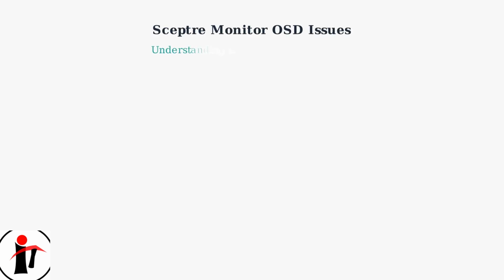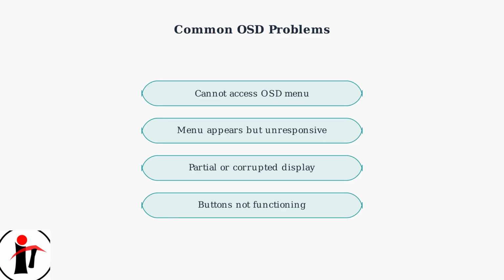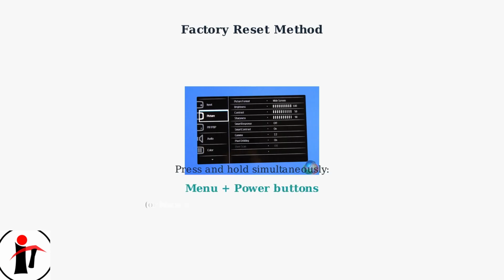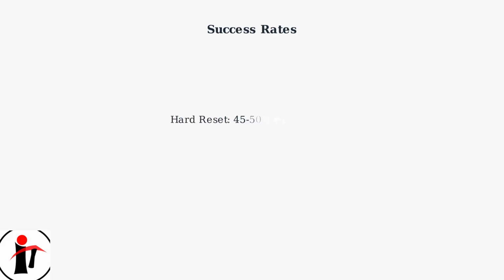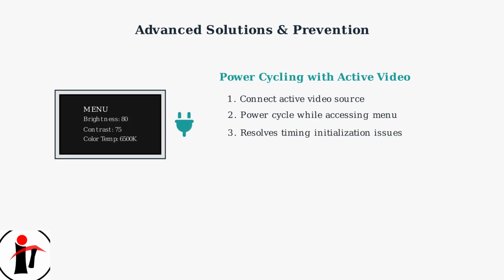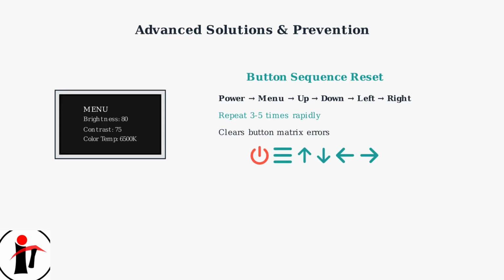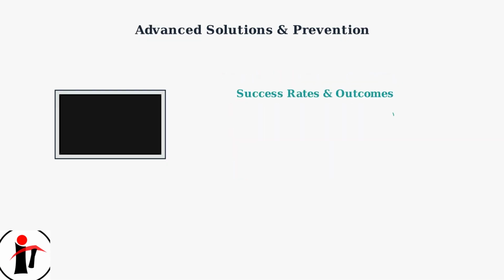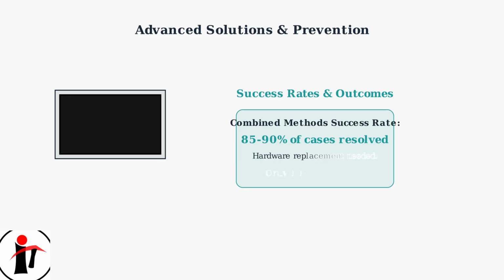How to Fix Sceptre Monitor Not Displaying Menu – OSD Control & Settings Fix Guide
In this comprehensive guide, we will walk you through the steps to fix the issue of your Sceptre monitor not displaying the On-Screen Display (OSD) menu. If you're struggling to access your monitor's settings, this video provides a detailed troubleshooting process to help you regain control over your display settings. We will cover common causes of the problem and offer effective solutions to ensure your monitor functions as intended. Whether you're a tech novice or an experienced user, our easy-to-follow instructions will assist you in resolving this frustrating issue.